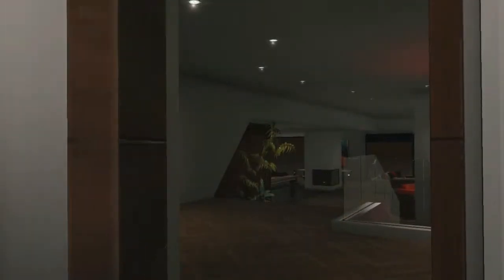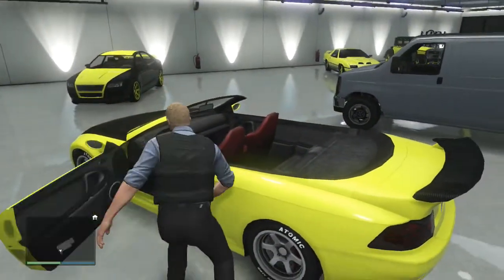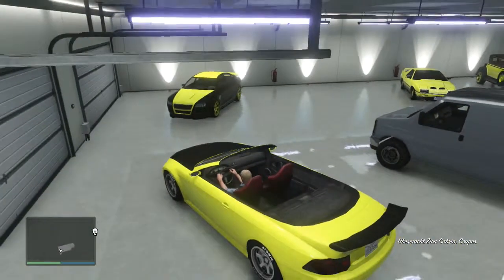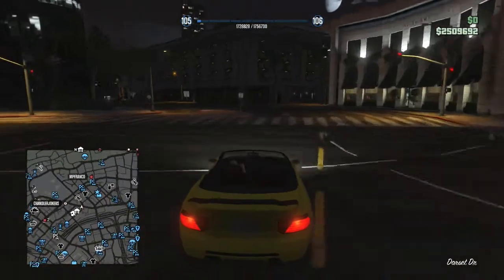GTA ONLINE - THE INDEPENDENCE DAY UPDATE! (MULLETS, MUSKETS, AND MONSTER TRUCKS!)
This is another quick filler video until the Wolfenstein finale, but today we're gonna take a look at the newly released update and everything it has to offer! I'll make sure to do another video showcasing every American thing to its full glory, but I hope you guys enjoy this!